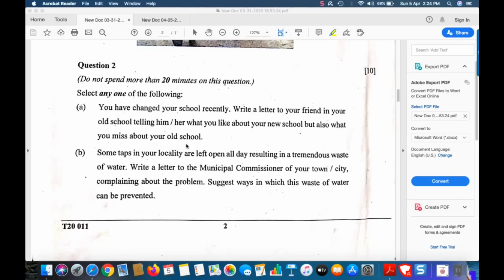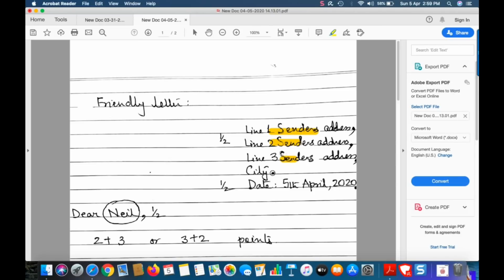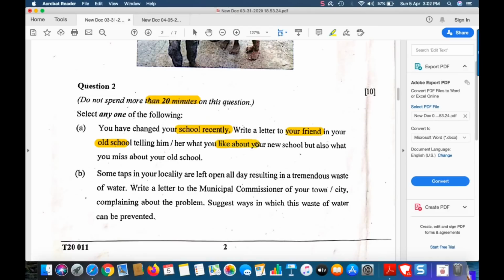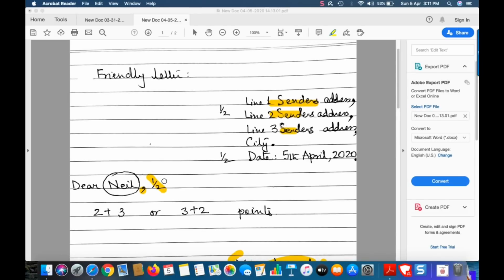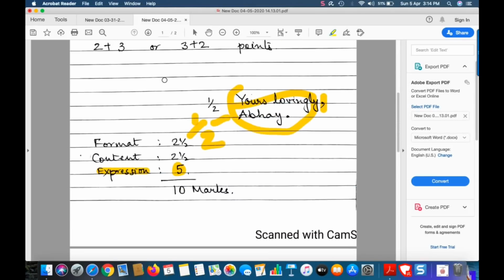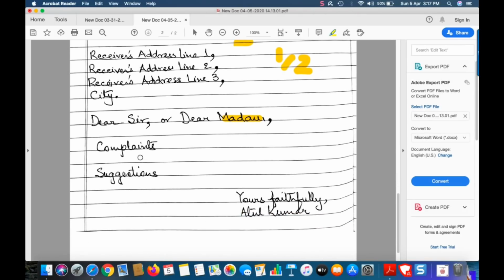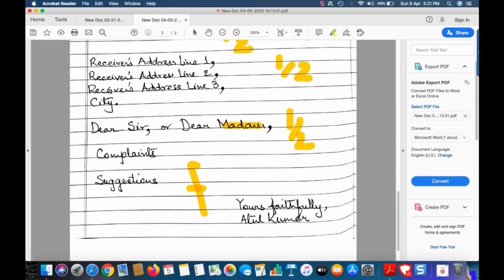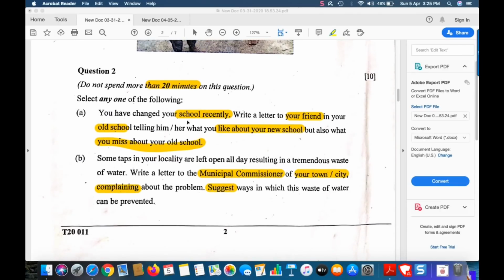ICSE 2020 Board Question Paper - Part 2 (Letters discussion) by Prosenjeet Dasgupta